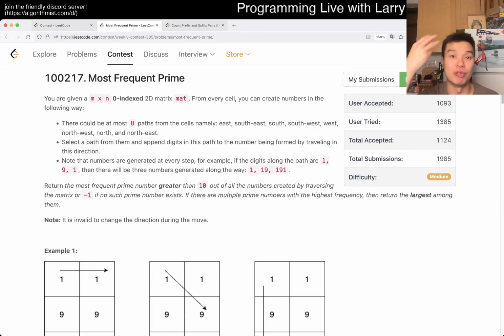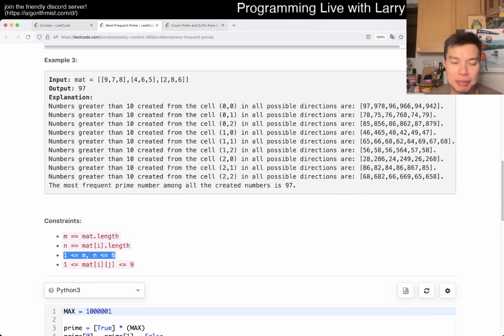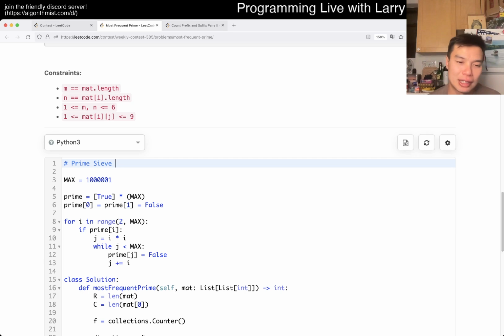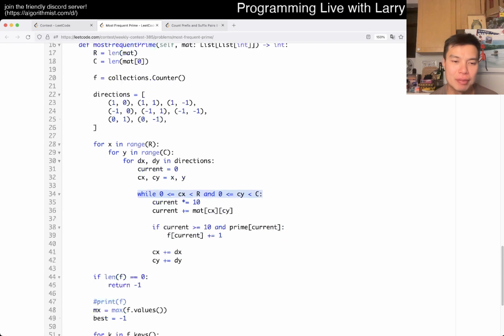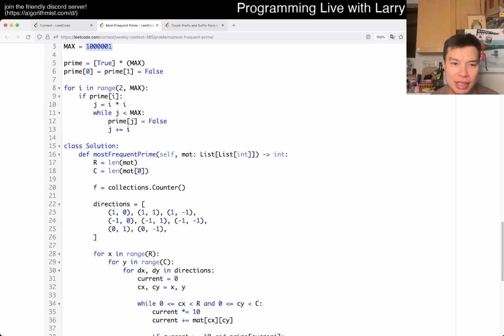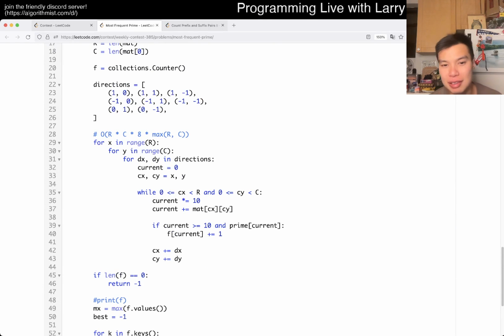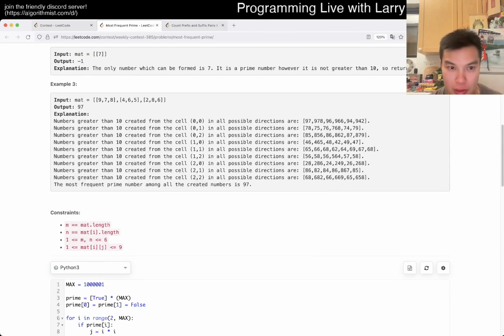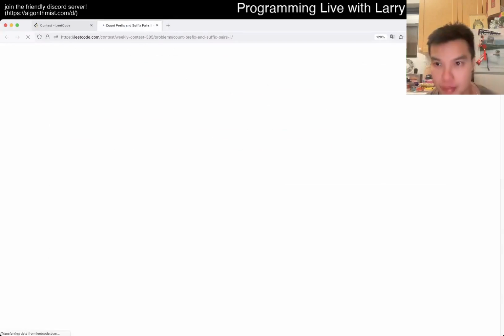3044. Most Frequent Prime (Leetcode Medium)